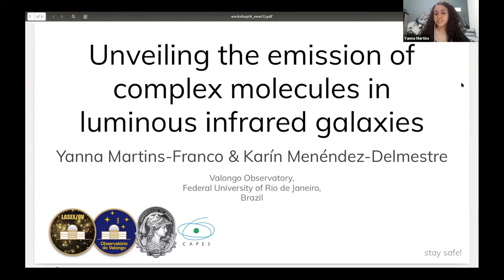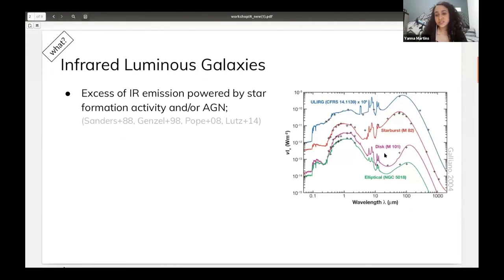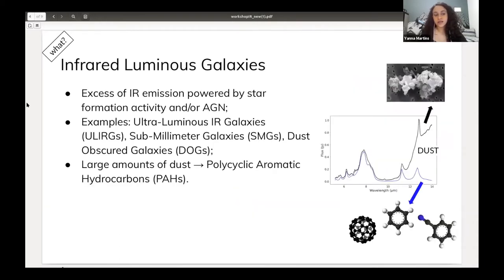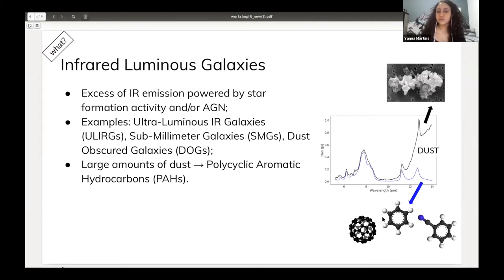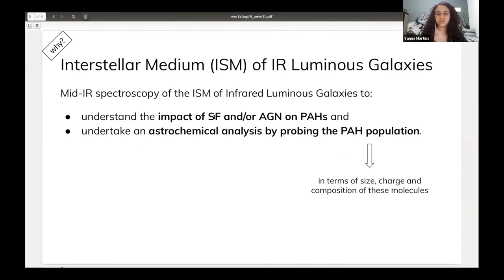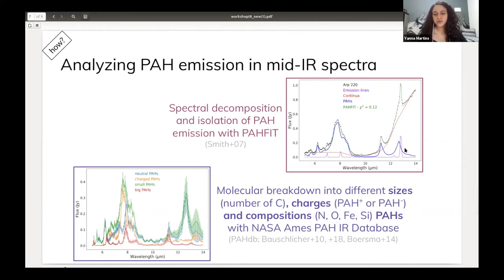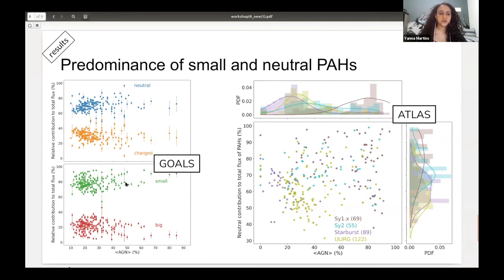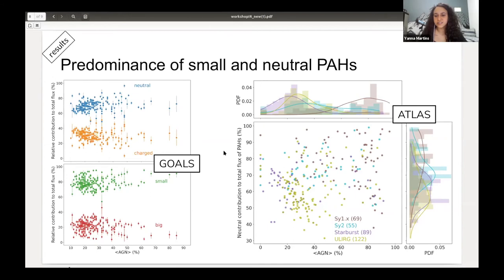Unveiling the emission of complex molecules in luminous infrared galaxies | Yanna Martins Franco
Unveiling the emission of complex molecules in luminous infrared galaxies | Yanna Martins Franco | Wednesday Afternoon Session 2

Infrared luminous galaxies are sites where the emission arises from star formation, active galactic nuclei (AGN; associated with supermassive black holes), or a combination of both. They contain large amounts of dust, which at the smallest scales, becomes micron-sized molecules known as Polycyclic Aromatic Hydrocarbons (PAHs). In the interest of studying the impact that these energy sources may have in the interstellar medium, we use a sample of dusty galaxies from GOALS and ATLAS surveys with IRS/Spitzer mid-infrared spectra to look at the PAH population, in terms of size and charge. We find that the PAH population is dominated by small and neutral molecules, and note variations in the proportion of charged and neutral PAHs for galaxies with stronger AGNs. Our results motivate the use of infrared and PAH features to study the radiation field in these dusty environments.